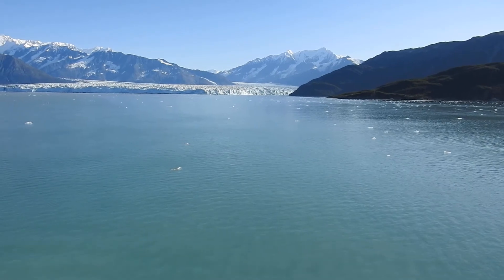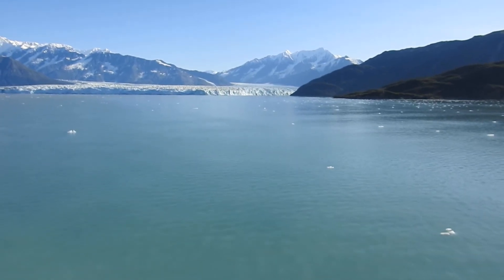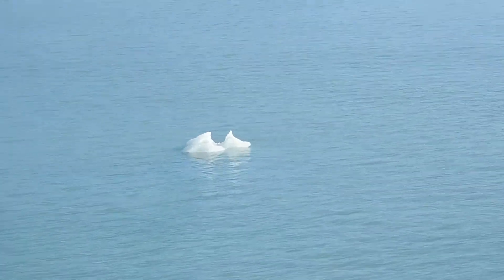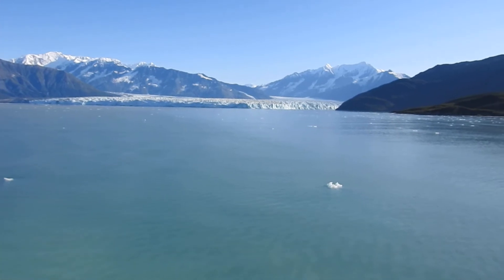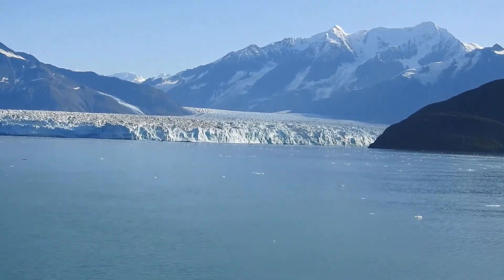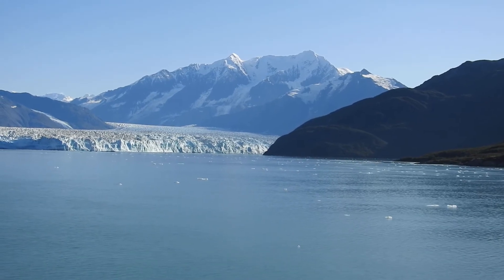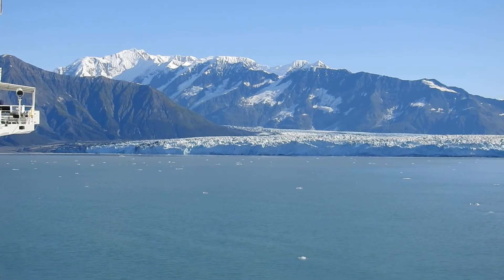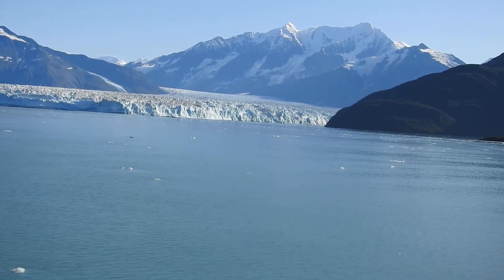Oceania Hubbard 20180903 1